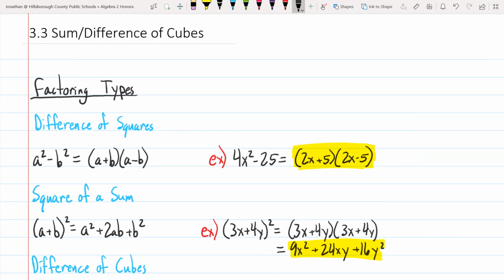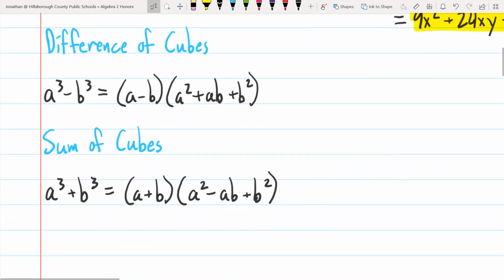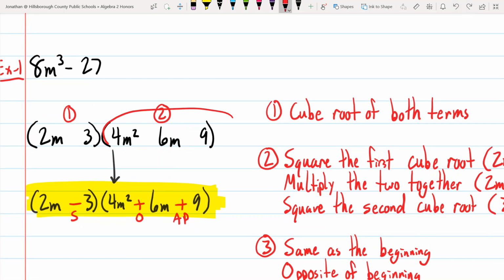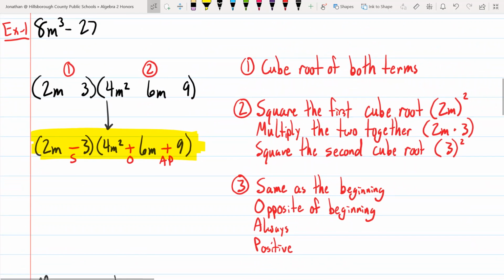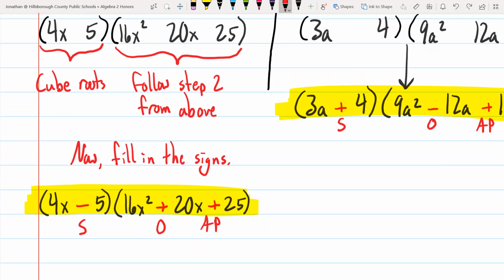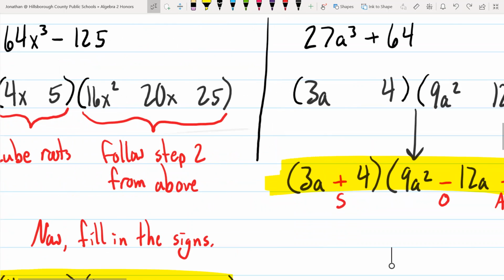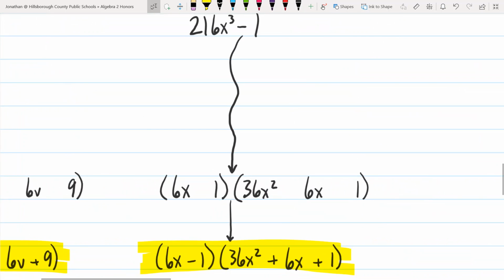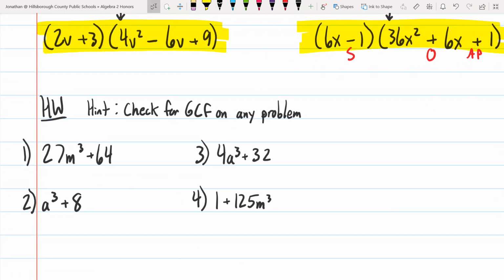3.3 Sum & Difference of Cubes